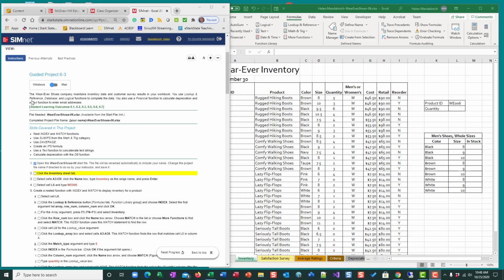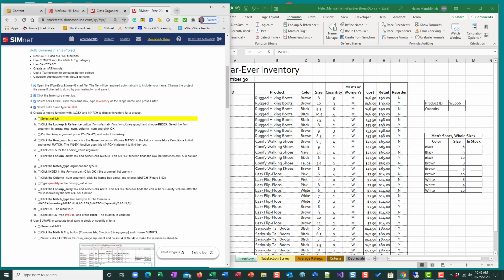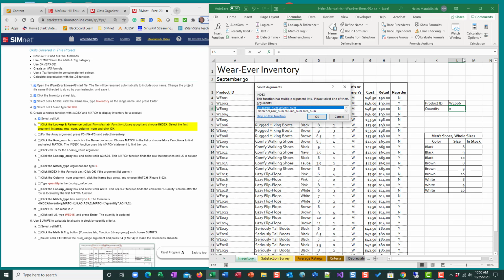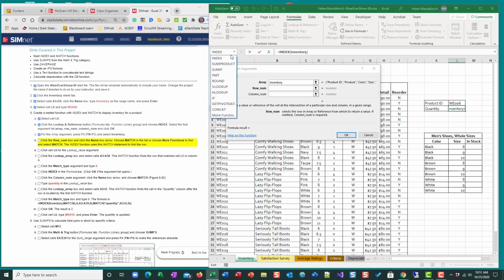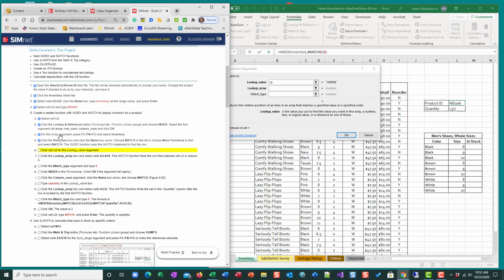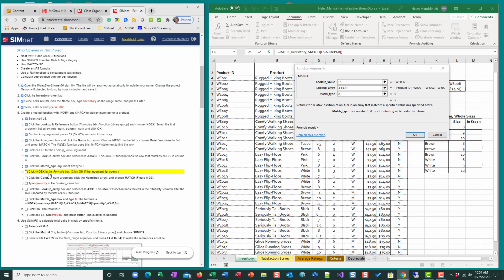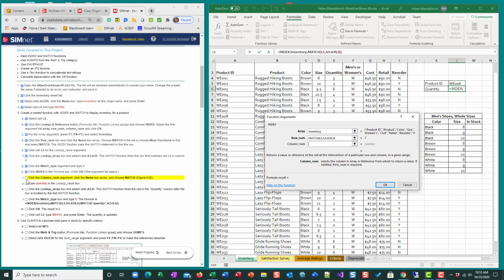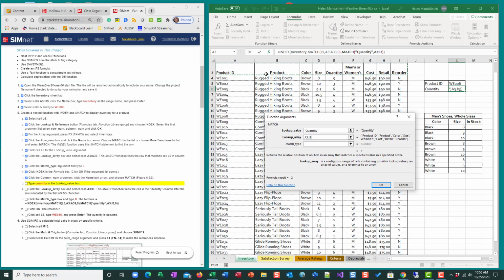Ch 6 Guided 6 3 Step 1 to 5 IndexMatch